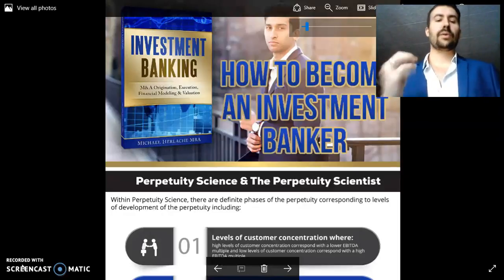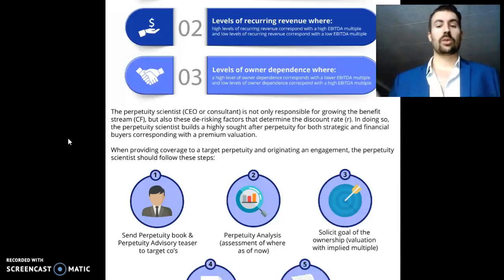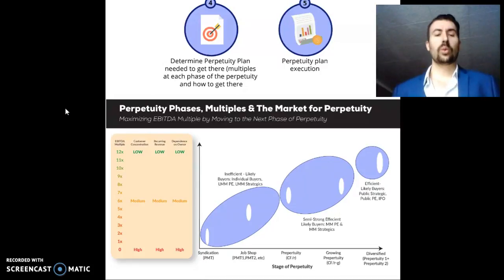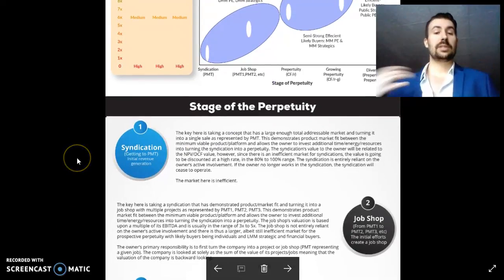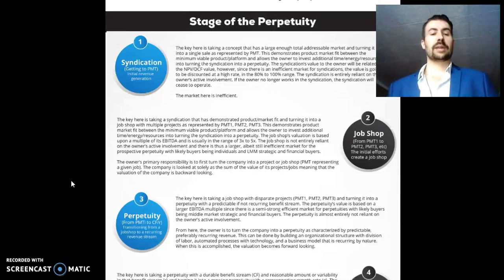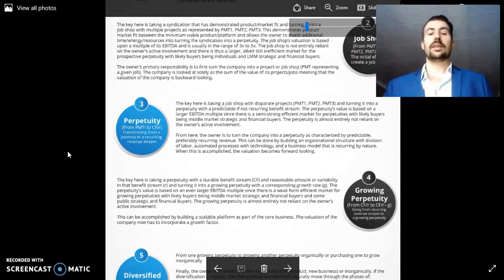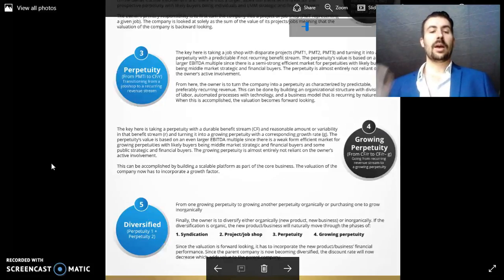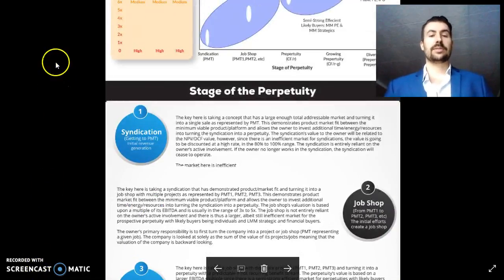Perpetuity Science & The Perpetuity Scientist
Within Perpetuity Science, there are definite phases of the perpetuity corresponding to levels of development of the perpetuity including:

1. Levels of customer concentration where:
a. high levels of customer concentration correspond with a lower EBITDA multiple and low levels of customer concentration correspond with a high EBITDA multiple

2. Levels of recurring revenue where:
a. high levels of recurring revenue correspond with a high EBITDA multiple and low levels of recurring revenue correspond with a low EBITDA multiple

3. Levels of owner dependence where:
a. a high level of owner dependence corresponds with a lower EBITDA multiple and low levels of owner dependence correspond with a high EBITDA multiple

The perpetuity scientist (CEO or consultant) is not only responsible for growing the benefit stream (CF), but also these de-risking factors that determine the discount rate (r). In doing so, the perpetuity scientist builds a highly sought after perpetuity for both strategic and financial buyers corresponding with a premium valuation.

When providing coverage to a target perpetuity and originating an engagement, the perpetuity scientist should follow these steps:

Stage of the Perpetuity:
1. Syndication:
(Getting to PMT)
Initial revenue generation

The key here is taking a concept that has a large enough total addressable market and turning it into a single sale as represented by PMT. This demonstrates product market fit between the minimum viable product/platform and allows the owner to invest additional time/energy/resources into turning the syndication into a perpetuity. The syndication’s value to the owner will be related to the NPV/DCF value, however, since there is an inefficient market for syndications, the value is going to be discounted at a high rate, in the 80% to 100% range. The syndication is entirely reliant on the owner’s active involvement. If the owner no longer works in the syndication, the syndication will cease to operate.

The market here is inefficient.

(From PMT1 to PMT2, PMT3, etc)
The initial efforts create a job shop

The key here is taking a syndication that has demonstrated product/market fit and turning it into a job shop with multiple projects as represented by PMT1, PMT2, PMT3. This demonstrates product market fit between the minimum viable product/platform and allows the owner to invest additional time/energy/resources into turning the syndication into a perpetuity. The job shop’s valuation is based upon a multiple of its EBITDA and is usually in the range of 3x to 5x. The job shop is not entirely reliant on the owner’s active involvement and there is thus a larger, albeit still inefficient market for the prospective perpetuity with likely buyers being individuals and LMM strategic and financial buyers.

The owner’s primary responsibility is to first turn the company into a project or job shop (PMT representing a given job). The company is looked at solely as the sum of the value of its projects/jobs meaning that the valuation of the company is backward looking.

3. Perpetuity:
(From PMTi to CF/r)
Transitioning from a job shop to a recurring revenue stream

The key here is taking a job shop with disparate projects (PMT1, PMT2, PMT3) and turning it into a perpetuity with a predictable if not recurring benefit stream. The perpetuity’s value is based on a larger EBITDA multiple since there is a semi-strong efficient market for perpetuities with likely buyers being middle market strategic and financial buyers. The perpetuity is almost entirely not reliant on the owner’s active involvement.

From here, the owner is to turn the company into a perpetuity as characterized by predictable, preferably recurring revenue. This can be done by building an organizational structure with division of labor, automated processes with technology, and a business model that is recurring by nature. When this is accomplished, the valuation becomes forward looking.

4. Growing Perpetuity:
(From CF/r to CF/r– g)
Going from recurring revenue stream to a growing perpetuity

The key here is taking a perpetuity with a durable benefit stream (CF) and reasonable amount or variability in that benefit stream (r) and turning it into a growing perpetuity with a corresponding growth rate (g). The perpetuity’s value is based on an even larger EBITDA multiple since there is a weak form efficient market for growing perpetuities with likely buyers being middle market strategic and financial buyers and some public strategic and financial buyers. The growing perpetuity is almost entirely not reliant on the owner’s active involvement.